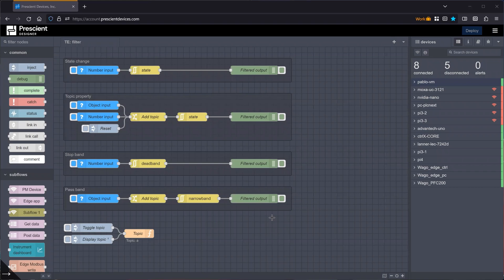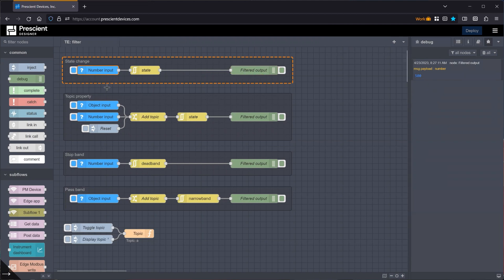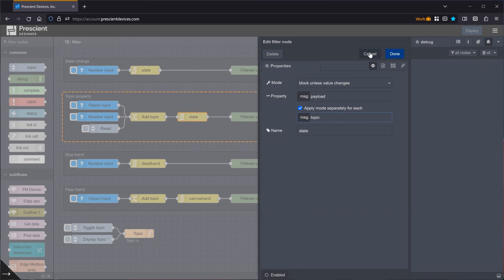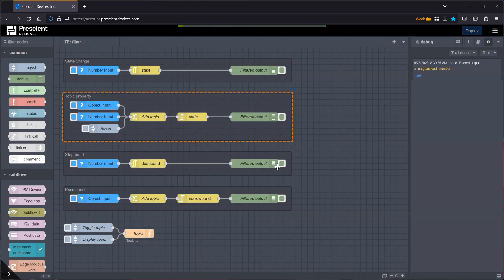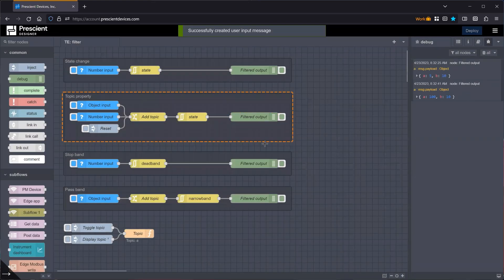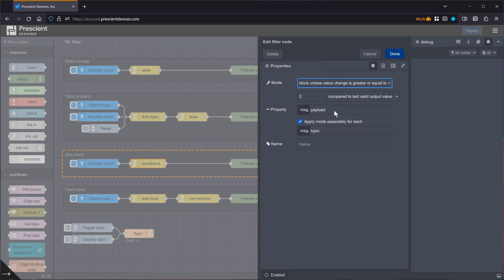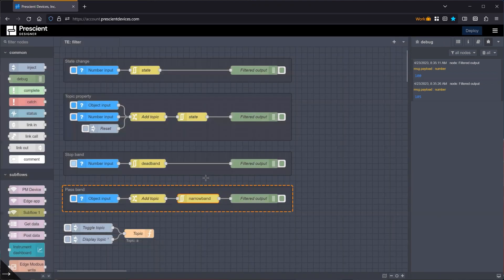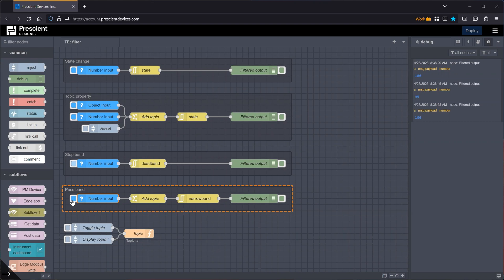Prescient: How to Use the Filter Node | Node-RED and Prescient Designer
In this video, we will be doing a deep dive into the Filter Node for Node-RED, which used to be called RBE - record by exception. This is great for monitoring the status of a node by filtering out the messages you don't need.